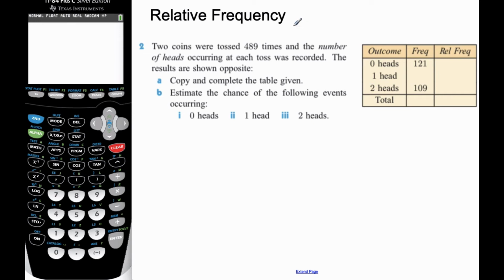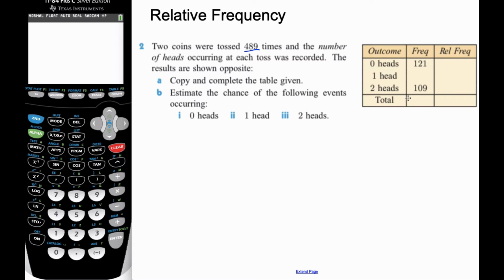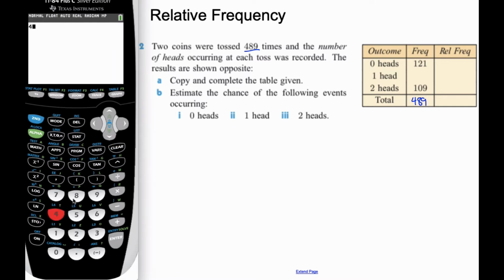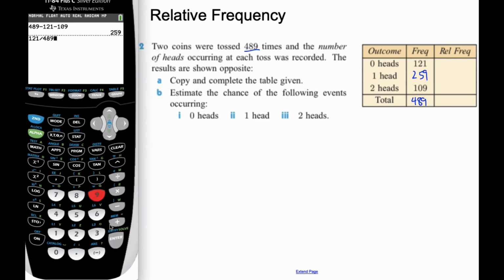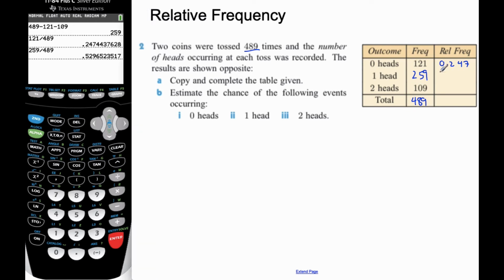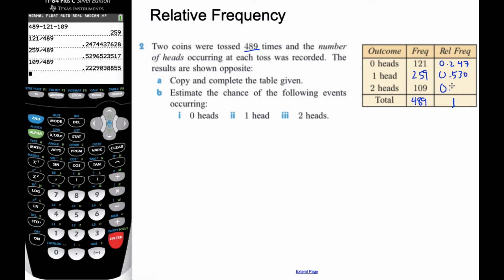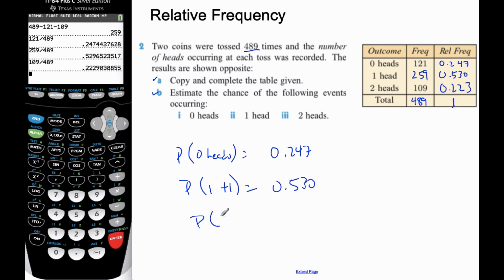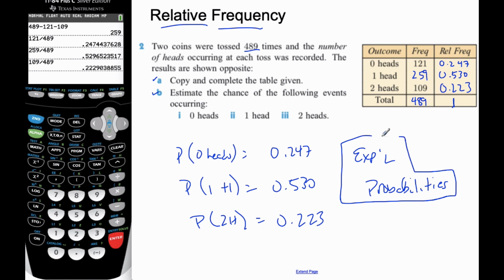3 03 0 Relative Frequency